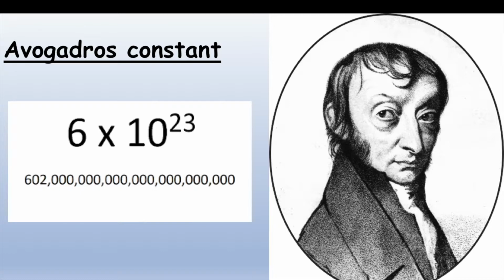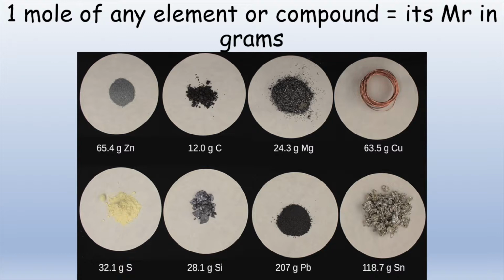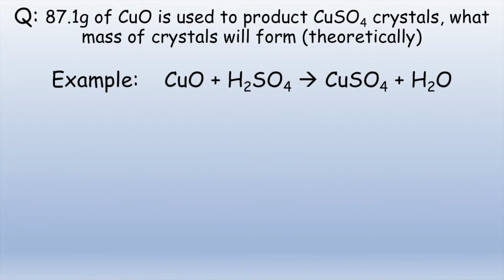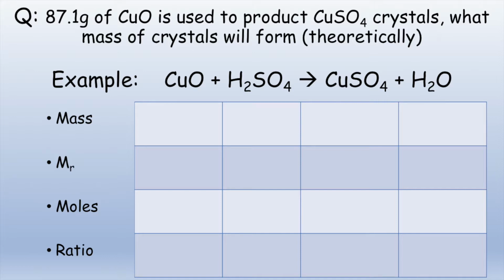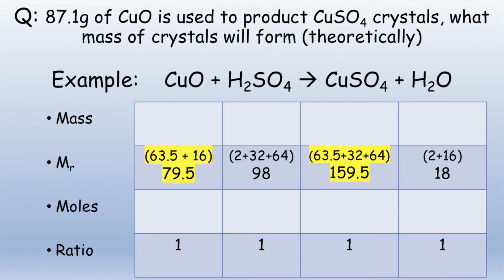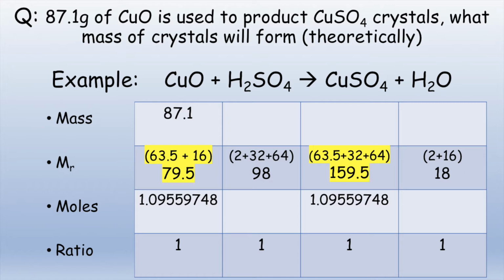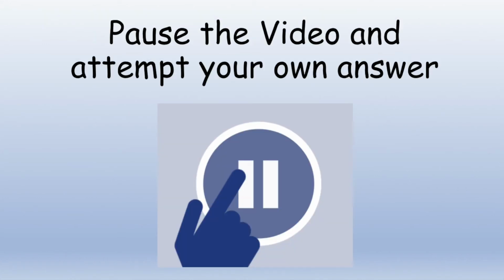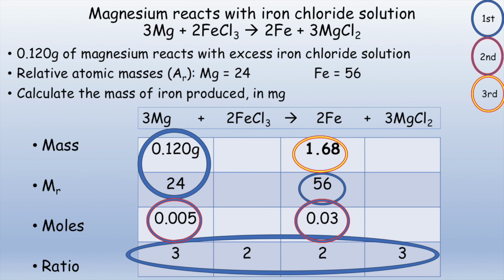WTM Calculating Masses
This is a walking, talking mock designed to support you in calculating masses in equations. We cover the subject knowledge behind the question and give you the chance to answer an exam question with the answer supplied.